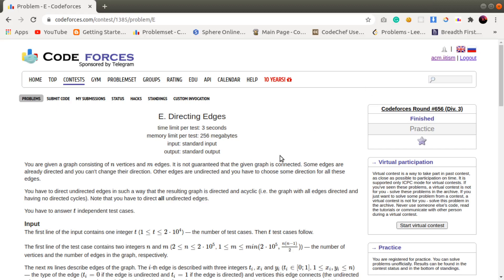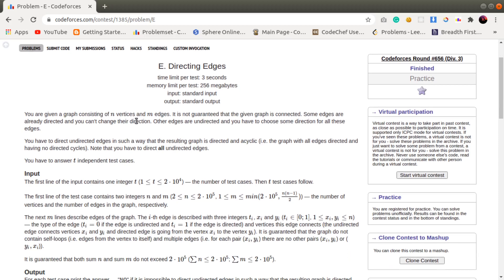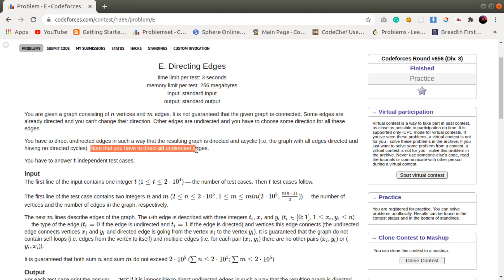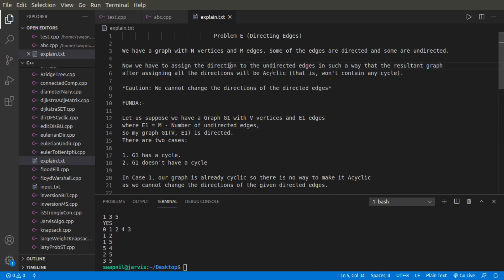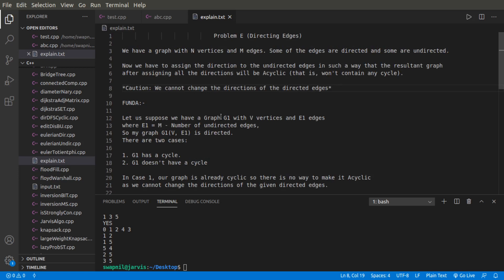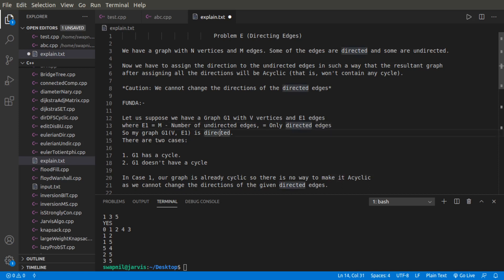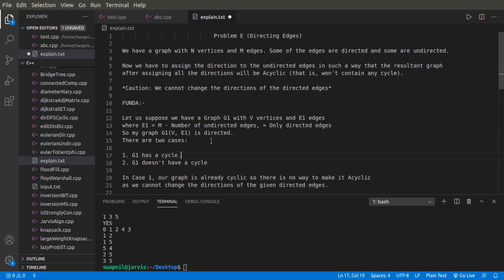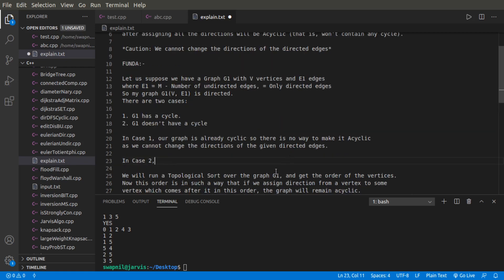E. Directing Edges | Codeforces Round #656 (Div 3) | Topological Sort | ACM IIT(ISM) Dhanbad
Video Editorial of E. Directing Edges of  Codeforces Round #656 (Div 3)